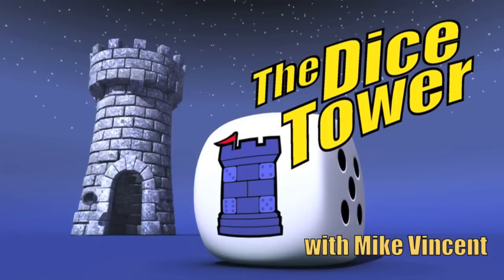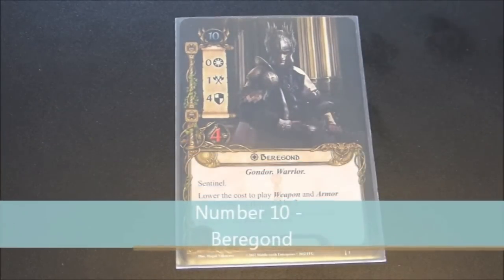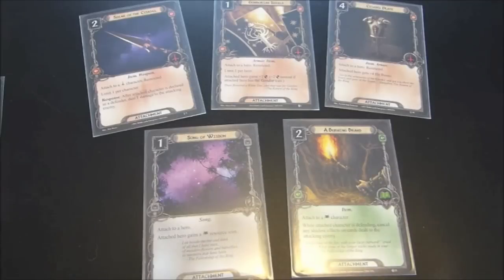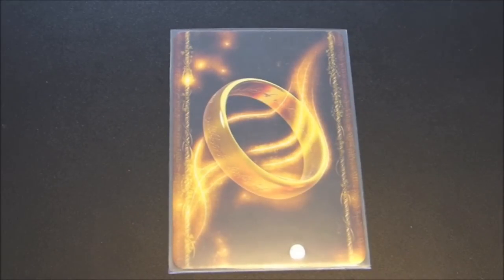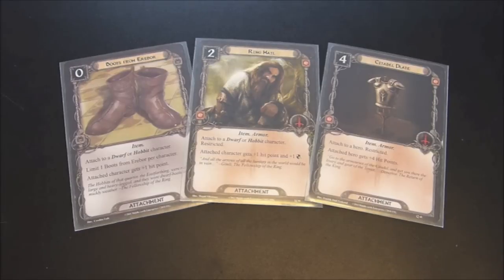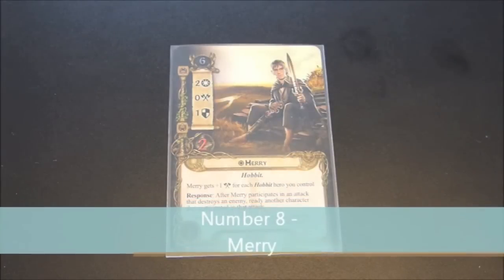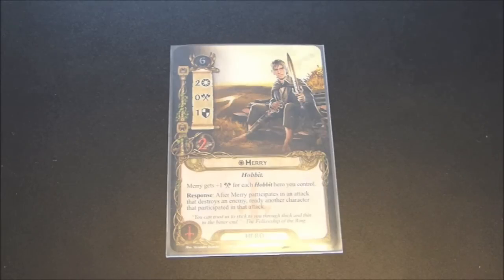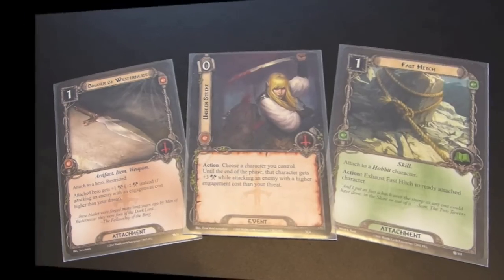Top Ten Heroes from LotR Card Game (Part 1) - with Mike Vincent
Mike takes a look at the Lord of the Rings Card Game and his favorite hero cards.  Featuring # 10- # 6

00:00 - Introduction
02:16 - #10
05:23 - #9
07:43 - #8
10:45 - #7
12:18 - #6